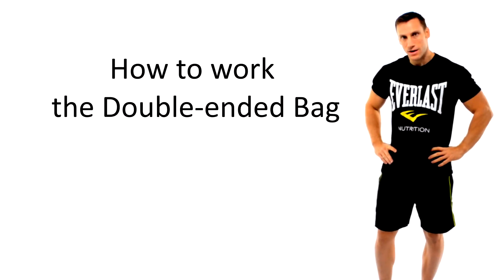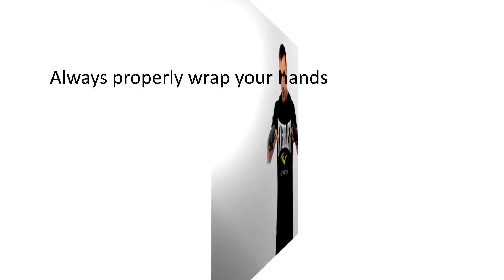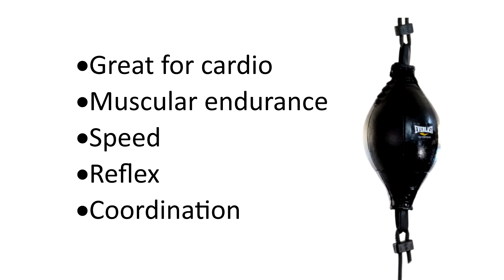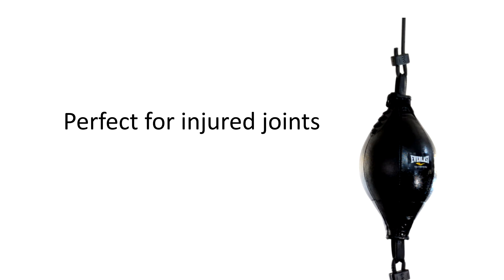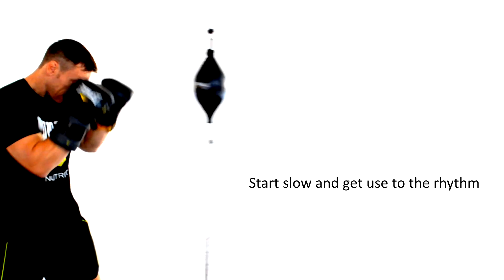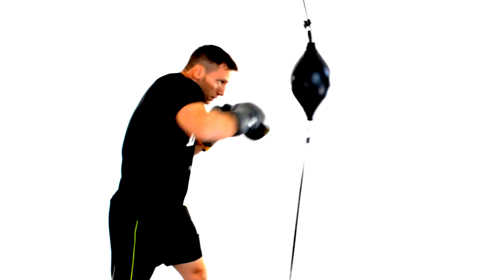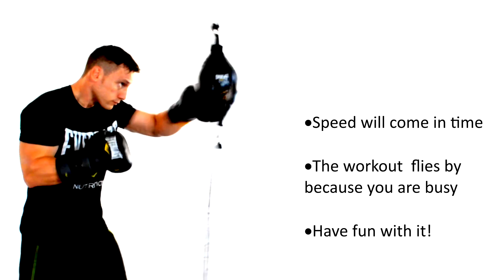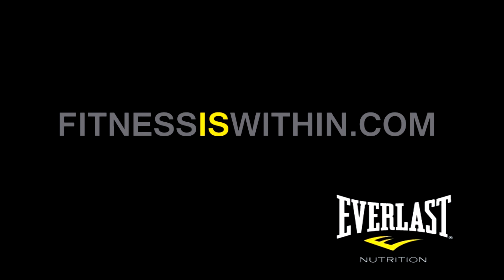How to use The Double-Ended Bag (From Beginner to Pro in minutes)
You have seen this apparatus in the movies and in gyms, but you felt a little shy and intimidated to use it in front of people. Let expert fitness trainer Mike Gales demystify it for you as he walks you through everything you need to know to have a great workout using the double-ended bag

 "Boxing for Beginners: Master the Double-Ended Bag | Step-by-Step Guide"

"Step into the boxing ring with us as we break down the basics of using a double-ended bag. This beginner-friendly tutorial is designed to help you improve your speed, timing, and accuracy in boxing.

Perfect for boxing newcomers or those looking to enhance their training routine, this video will guide you through the benefits of the double-ended bag, essential equipment, basic stance and technique, and a variety of effective drills.

Drop any questions or suggestions for future videos in the comments!

Want to learn the basics of boxing...